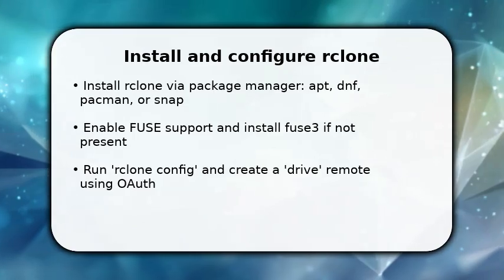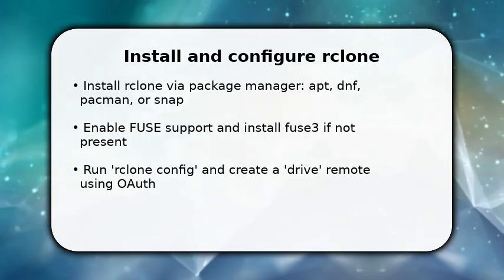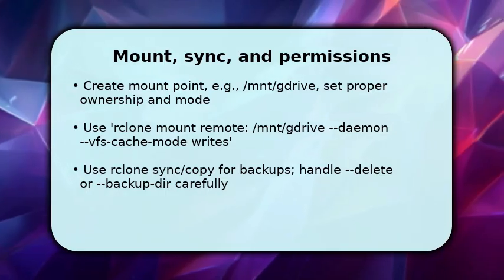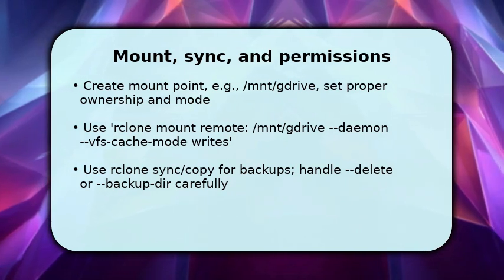How to Use Google Drive on Linux (full Guide)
Dive into the comprehensive guide on using Google Drive seamlessly across Linux systems. Discover essential tips for installation, synchronization with your device, and mastering file management within this cloud storage platform.